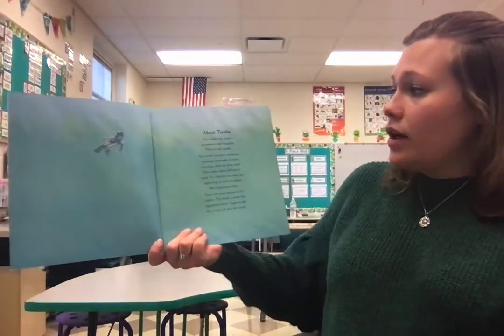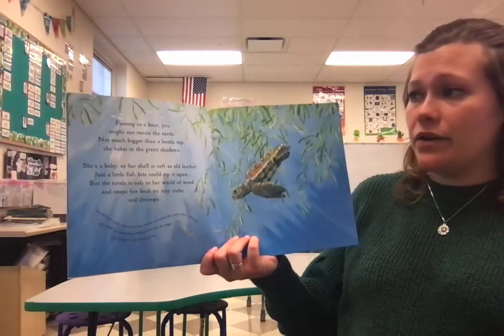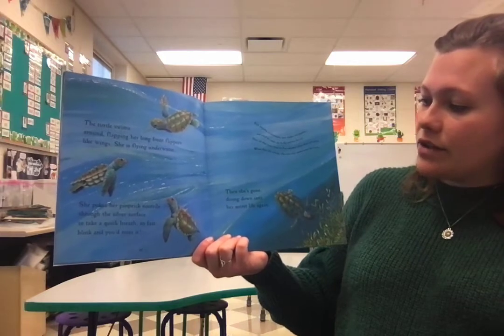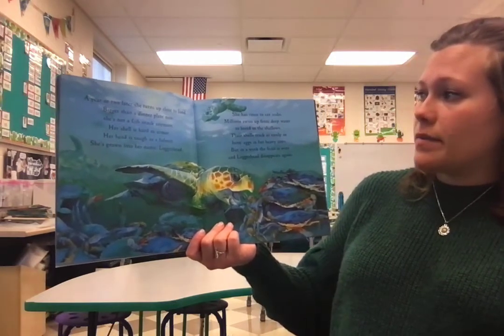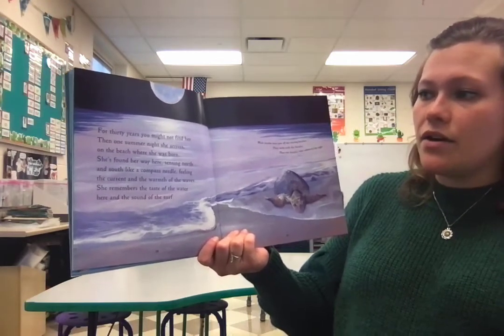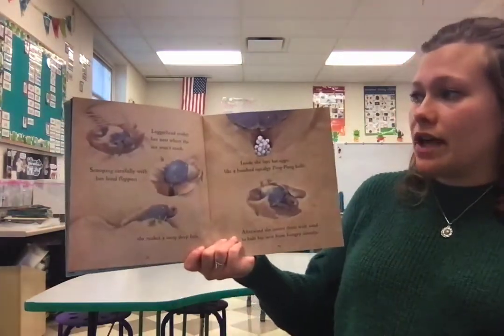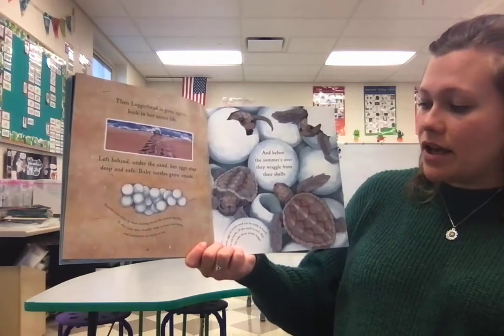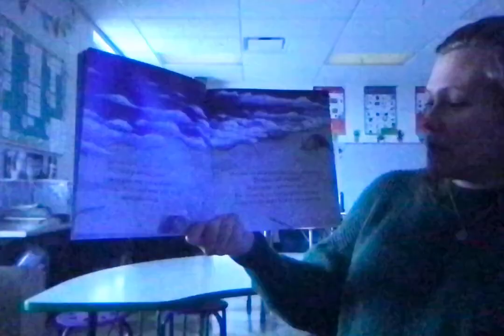One Tiny Turtle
Discussion Questions:
1. What is one thing Nicola Davies taught us about loggerhead turtles?
2. Why do you think Nicola Davies thinks it's important for people to learn about loggerhead turtles?
3. Tell how Loggerhead reminds you of Mother Duck or Bat in the other Nicola Davies books you have heard?